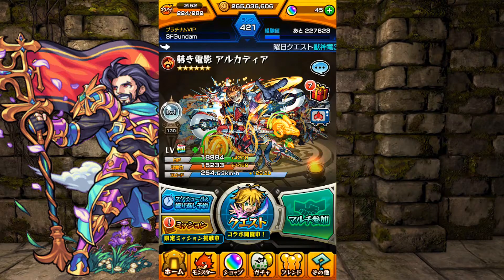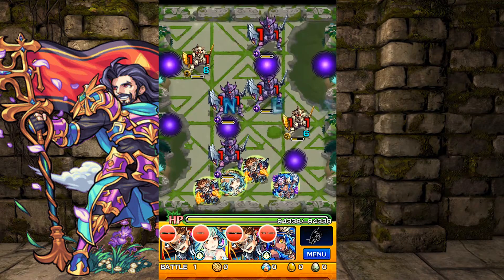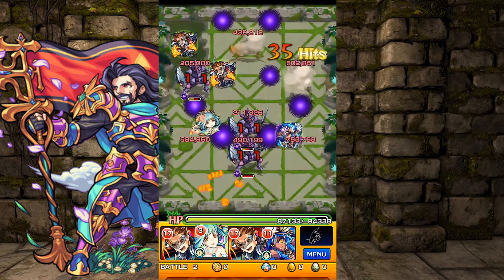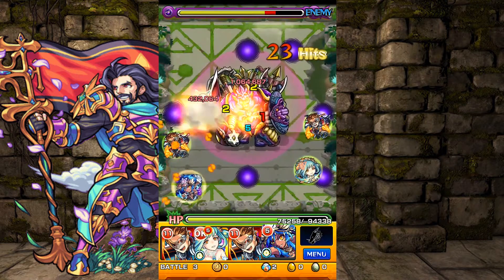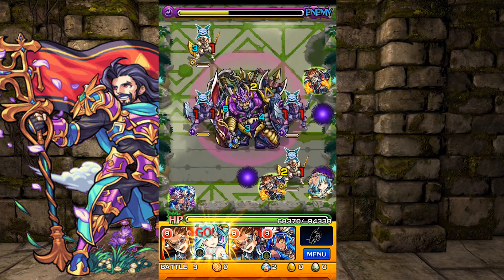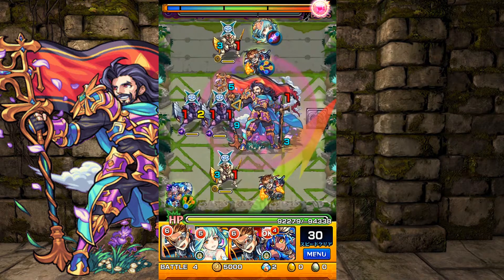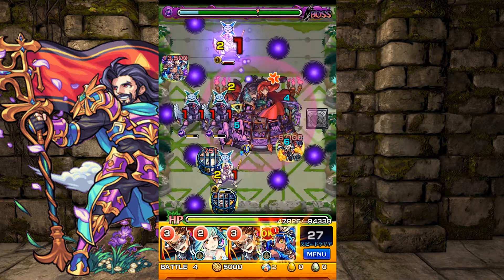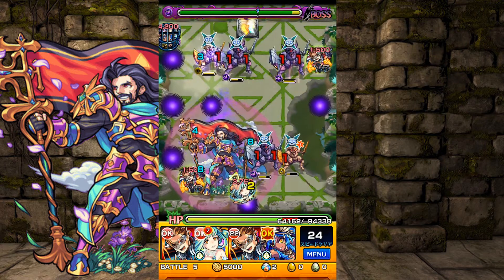[Monster Strike] Sacred Grounds - 1st Ettika Dungeon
Ettika is unlocked when you defeat Will, Hatry and Wired!

1st Ettika has all the knights!